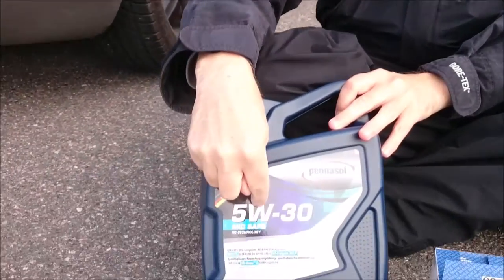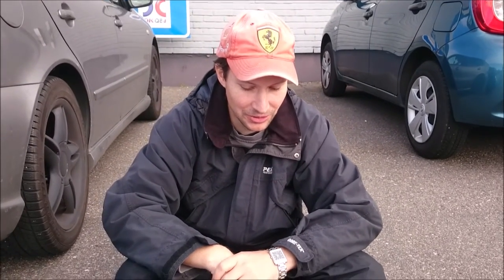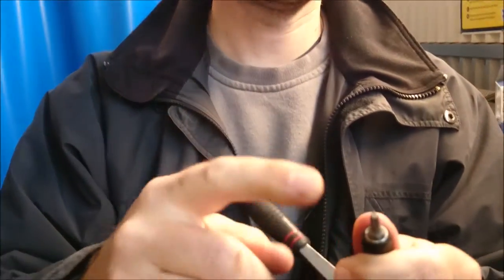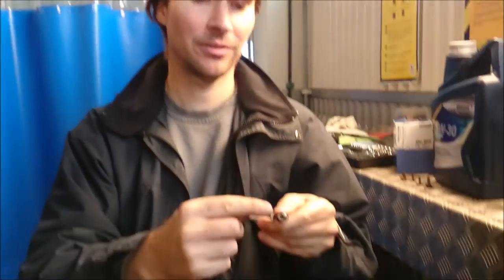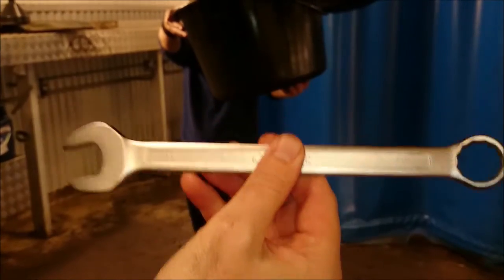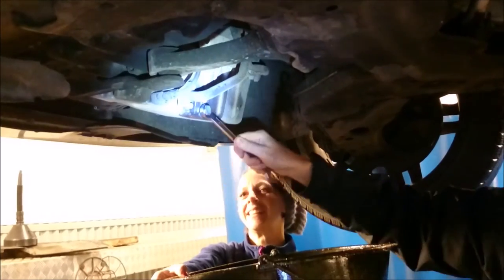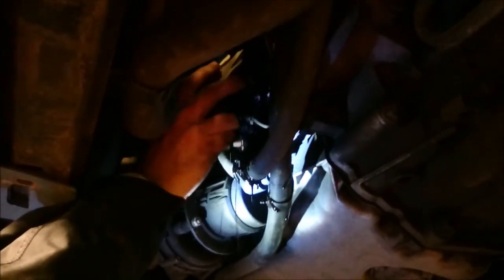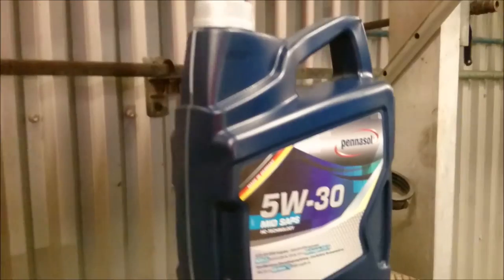Change oil filter and motor oil on Seat Leon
Seat leon oil and filter change a diy or how to do it film on changing your oil and filter. Yes you should watch this before you go out :-)
For me it was the longest and most difficult oil change i have done so far. Really stupid placement of the filter from a service point of view!